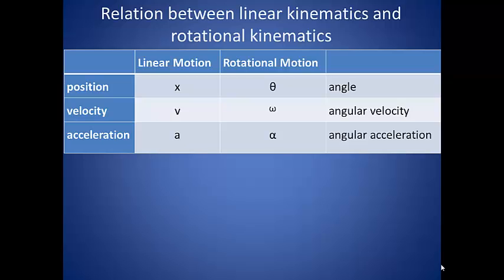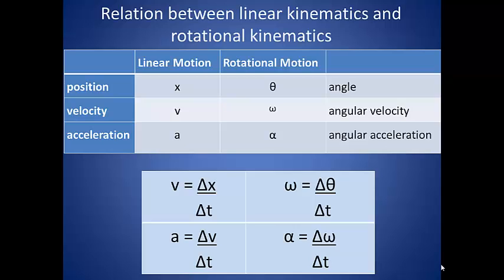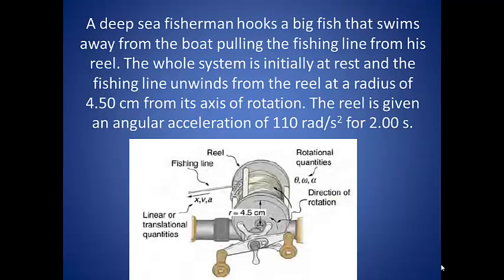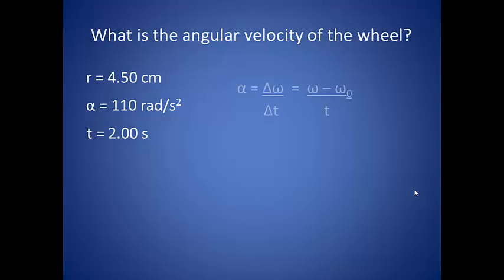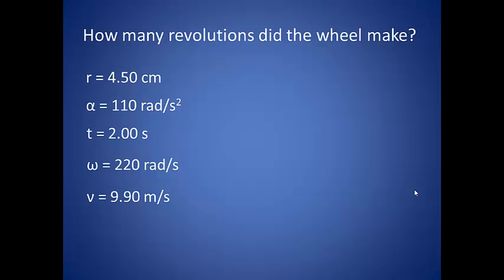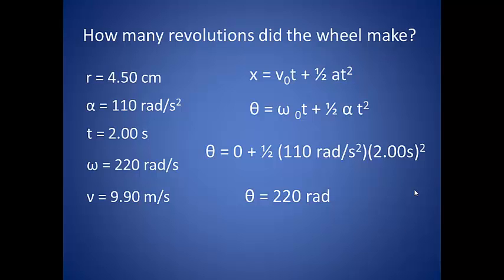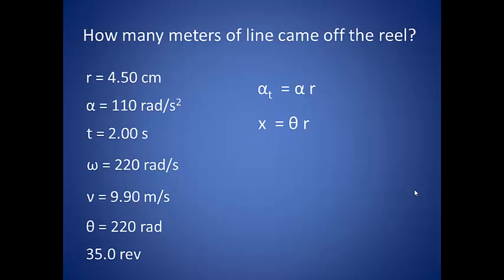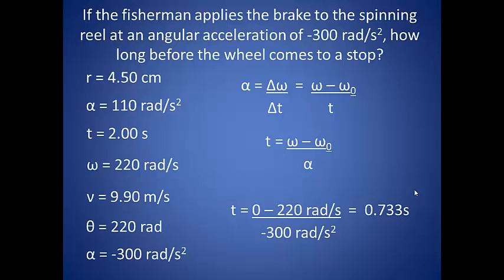2_Rotational Kinematics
Rotational Kinematics